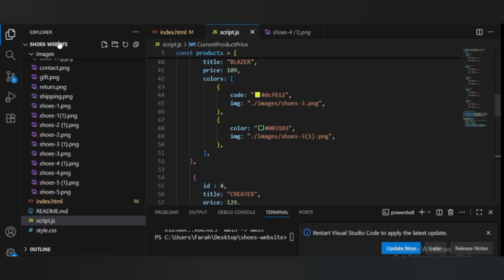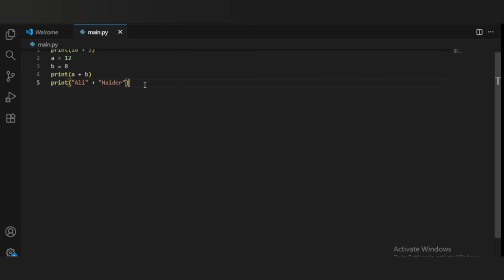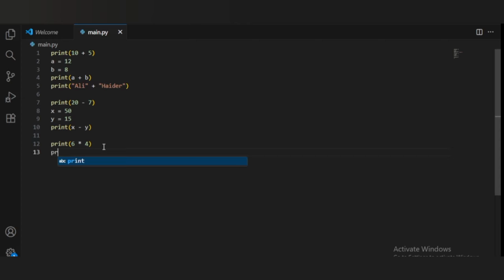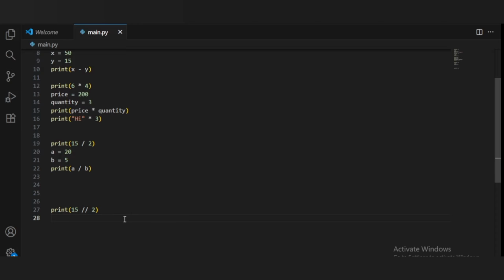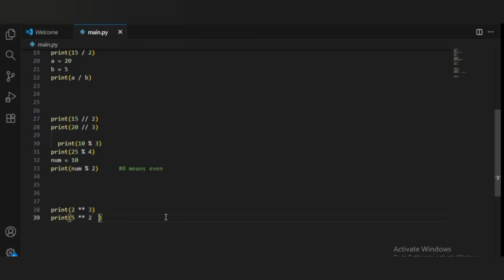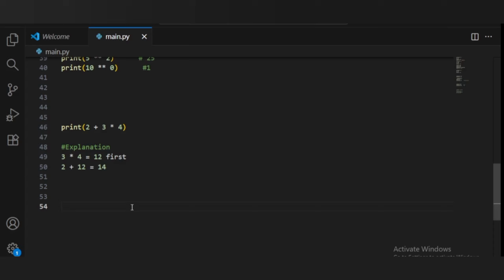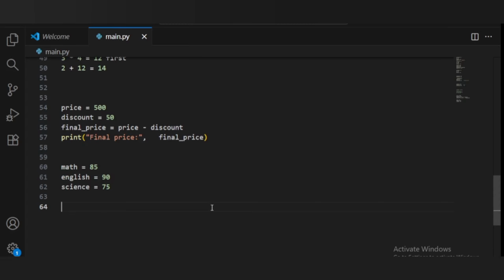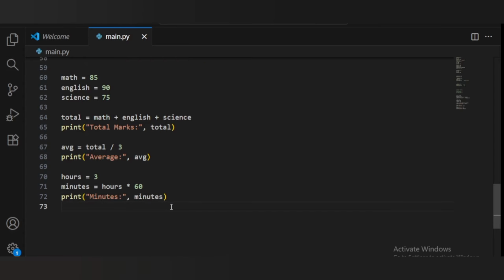Arithmetic Operators in Python | Complete Beginner Tutorial with Easy Examples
Welcome to this complete and beginner-friendly lecture on Arithmetic Operators in Python!
In this video, I explain all arithmetic operators step by step in very simple and clear English so beginners can easily understand and practice Python programming.

Python provides several built-in arithmetic operators that help us perform mathematical operations like addition, subtraction, multiplication, division, and more. These operators are extremely important for every Python learner because they are used in variables, data processing, loops, functions, and almost every project.

📌 In This Video, You Will Learn:

✔ What are Arithmetic Operators in Python
✔ How Addition (+), Subtraction (−), Multiplication (*), Division (/), and Floor Division (//) work
✔ Understanding Modulus (%) and how it returns the remainder
✔ Using Exponentiation (**) for power calculations
✔ Easy and clear examples for each operator
✔ How to use operators with variables
✔ How Python evaluates expressions
✔ Common mistakes beginners make
✔ Real-life examples to improve your understanding

📘 What Are Arithmetic Operators?

Arithmetic operators in Python are symbols used to perform mathematical operations. These include:

Addition (+) → adds two numbers

Subtraction (−) → subtracts numbers

Multiplication (*) → multiplies values

Division (/) → returns a float result

Floor Division (//) → removes decimal values

Modulus (%) → returns remainder

Exponent ()** → power calculation

These operators are the foundation of Python and help you build logic for big programs, data science, machine learning, and real-world applications.

Explained in very easy English

Beginner-friendly examples

Clear definitions

Step-by-step explanation

Useful for Python students, school projects, interviews, and coding tests